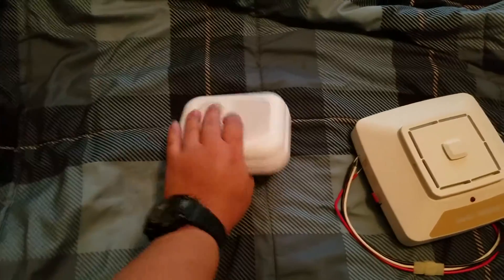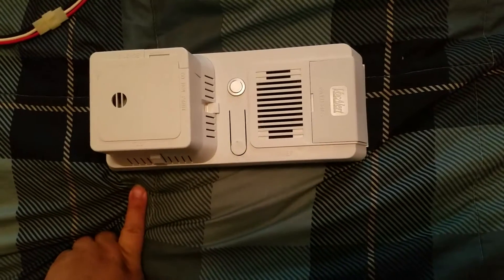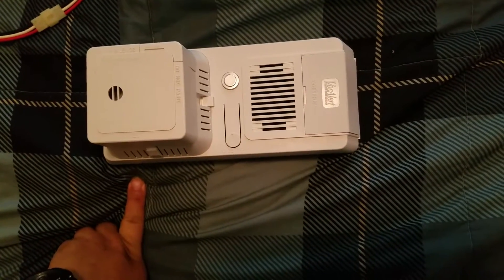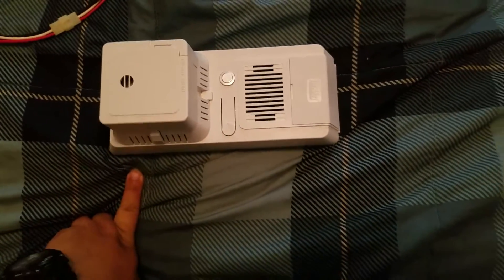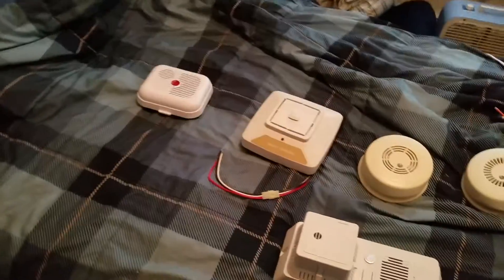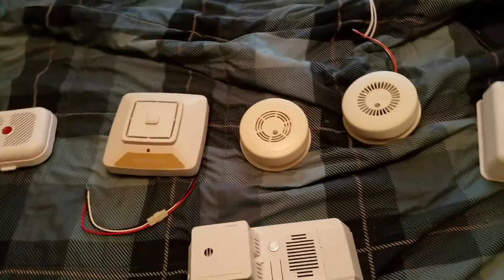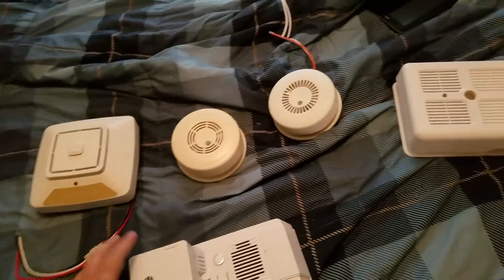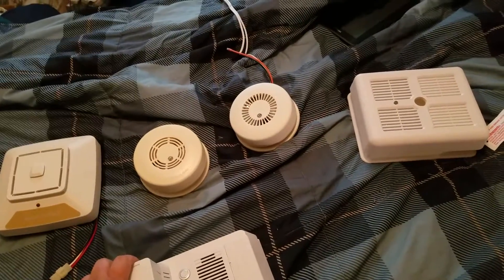Top 5(+1) eBay Smoke Detector Finds of 2016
Showing my favorite detector finds.